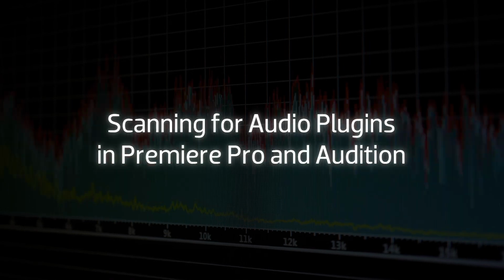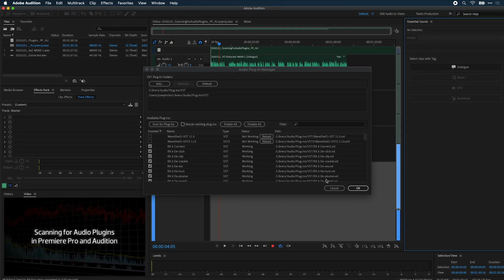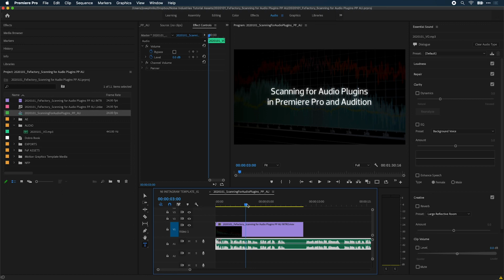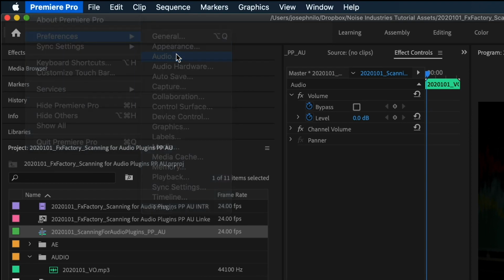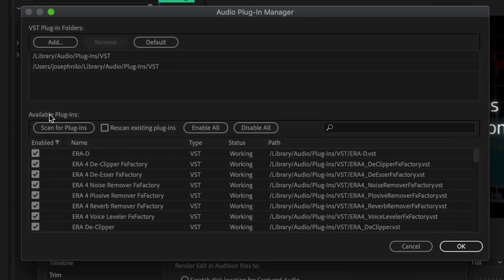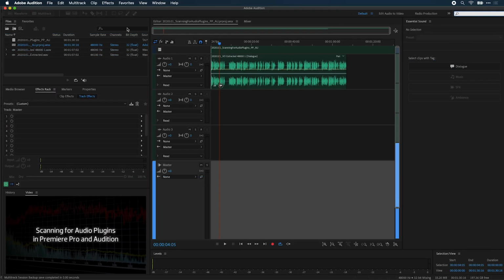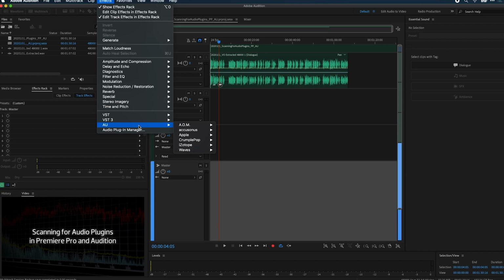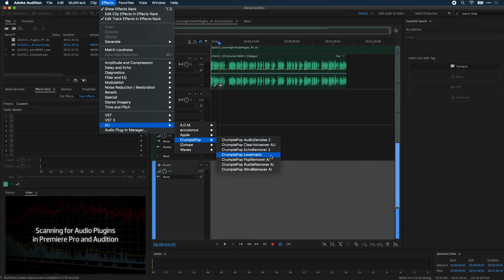How to Scan For Audio Plugins in Premiere Pro and Audition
If you’ve recently installed an audio plugin on your machine and you’re not seeing it in Premiere Pro or Audition, there is one extra step to get it loaded up properly.

In this quick tutorial, I’d like to show you how to scan for audio plugins in Adobe’s Premiere Pro and Audition.